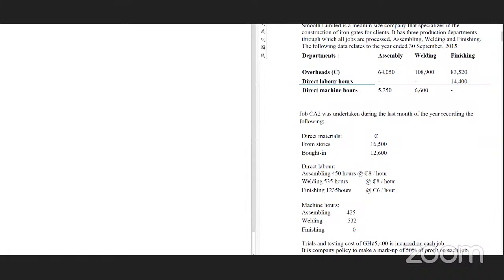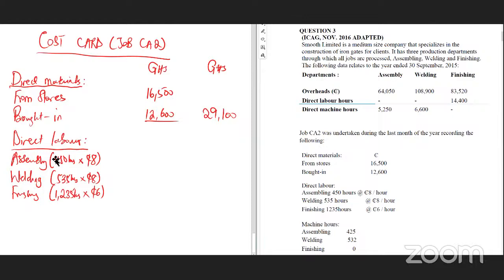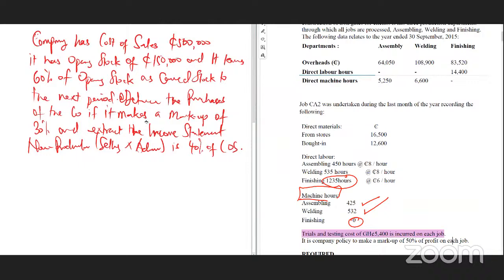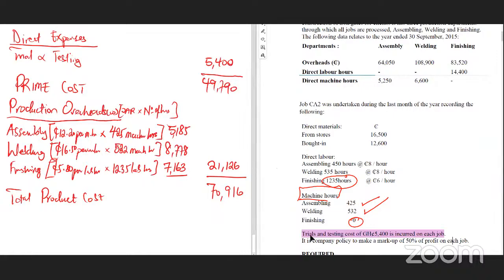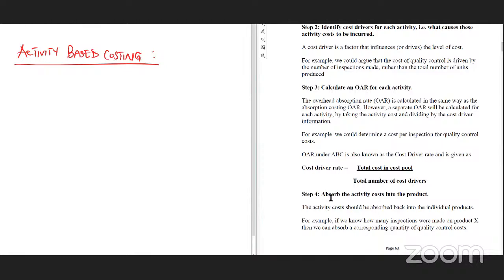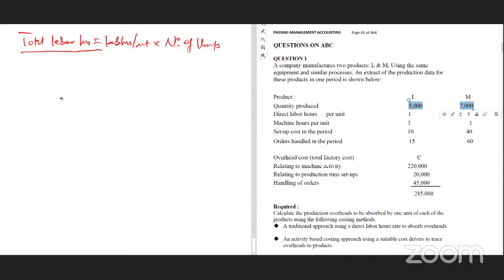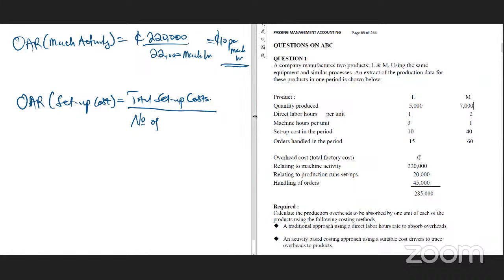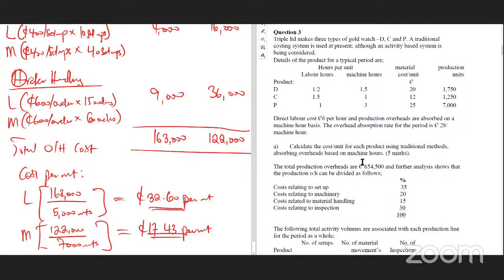Activity Based Costing